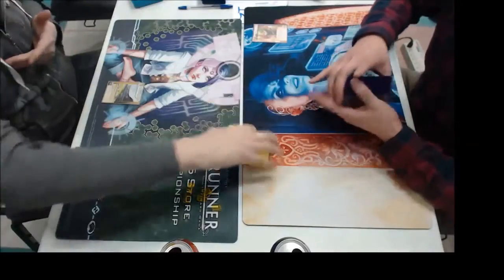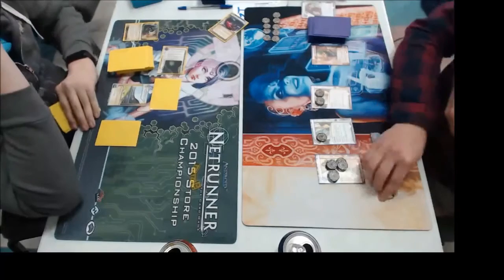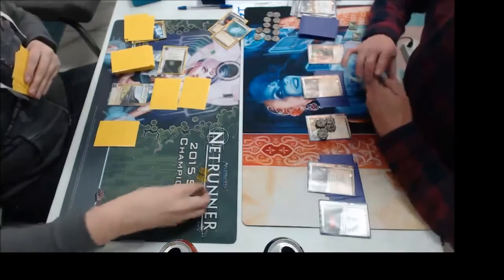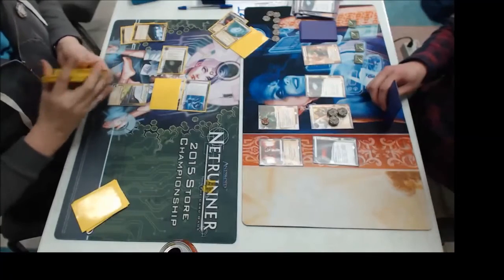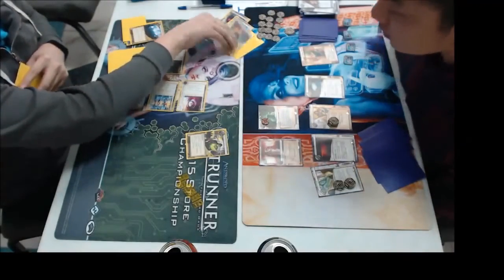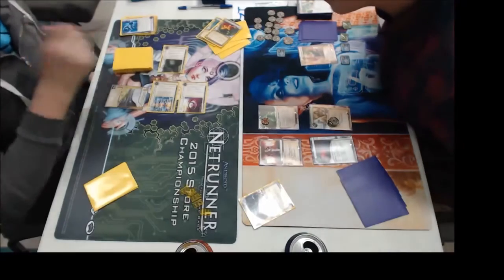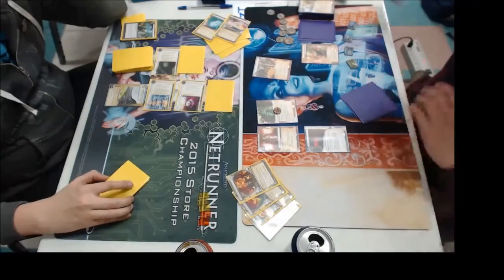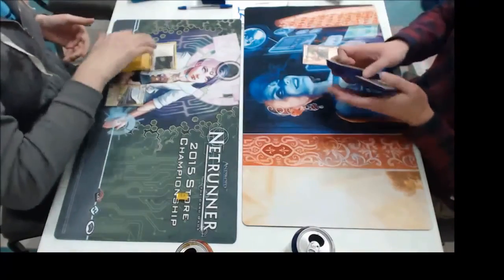Android: Netrunner Winter Kit Tournament: Round 2 Game 1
Game 1 of Round 2 from our Winter Kit tournament on February 6th 2016. Commentary by Keith Donaldson and Justin Minor.